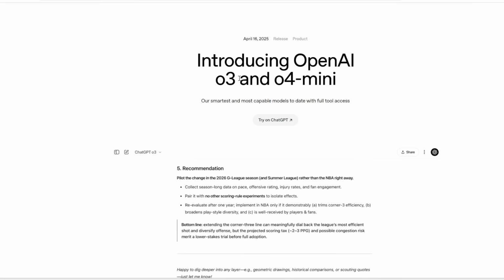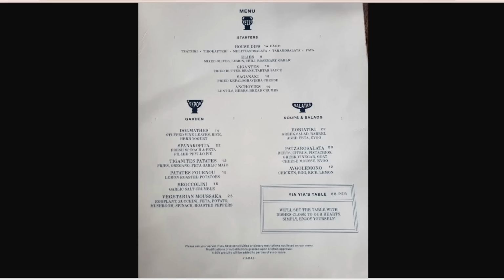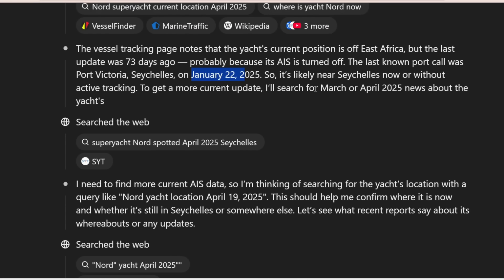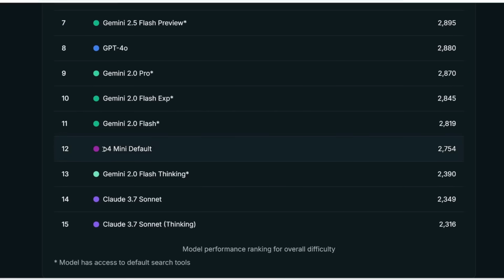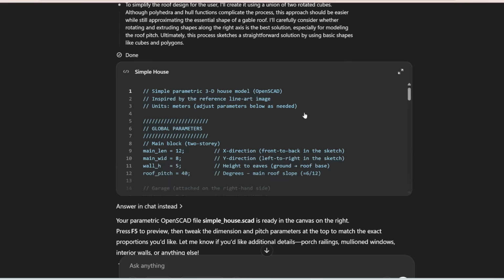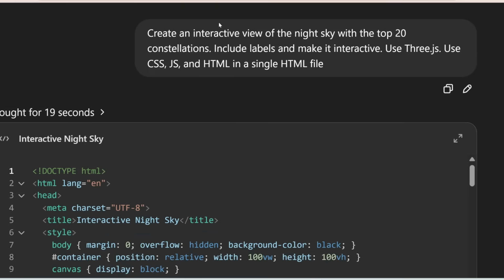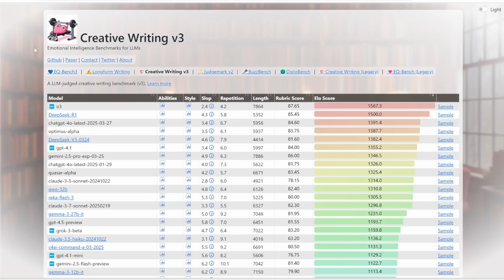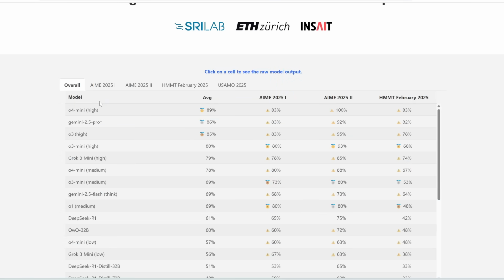OpenAI o3 & o4-mini shocking abilities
OpenAI’s new AI models o3 & o4-mini. Full review and testing.

0:00 OpenAI o3 and o4-mini intro
0:42 Agentic tool use
2:05 Finding location from a menu
4:44 Solving a maze
7:45 Yacht model, owner, location
10:07 Geoguessing hike photo
13:12 Storybook
14:33 ChatLLM
15:36 Transparent image layers
17:35 Image to 3D model
18:14 Stock analysis
20:30 Free meal Uber Eats
21:51 Coding tasks
24:30 Performance and benchmarks
28:45 Hallucination rate
29:48 Availability and o3 pro